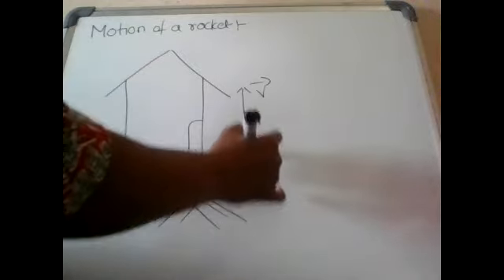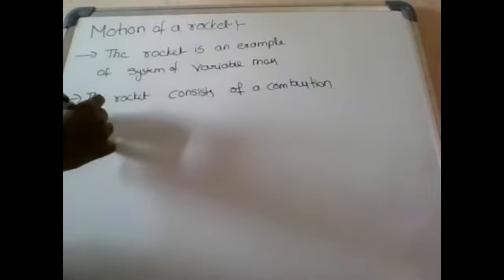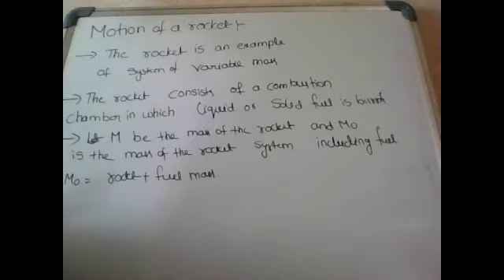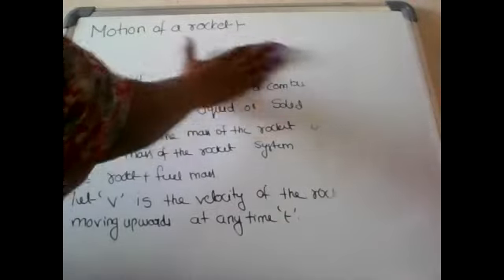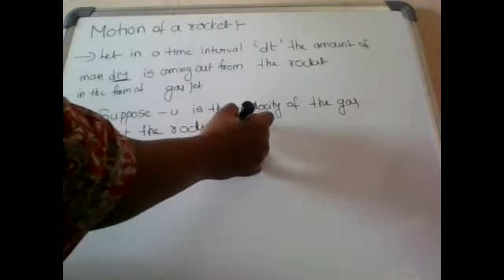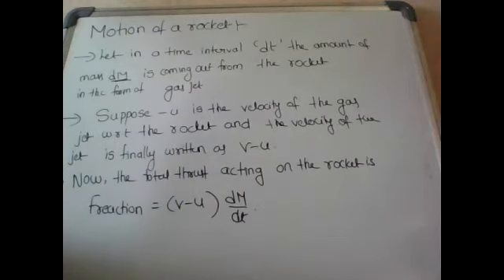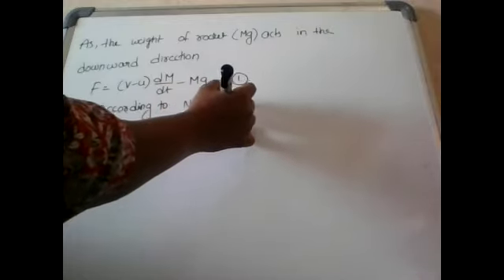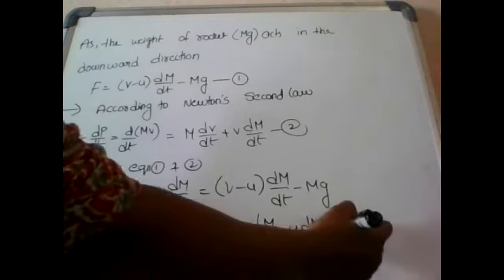Bsc First Year..Physics Paper1.20-01-2021